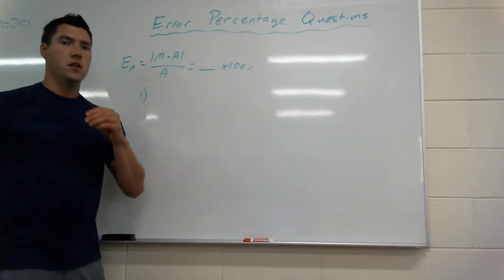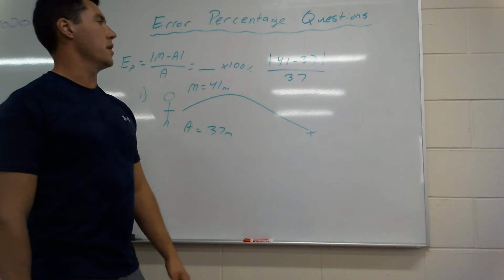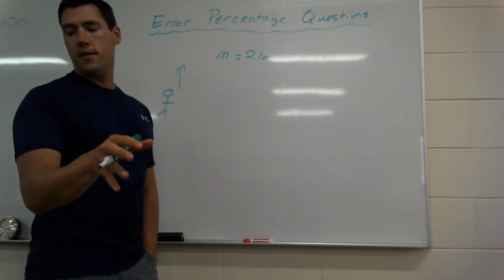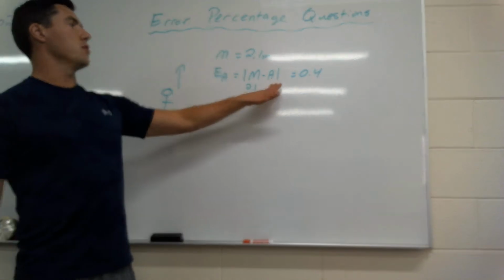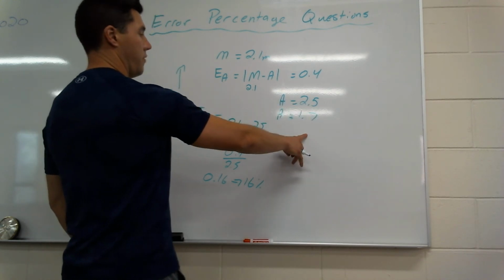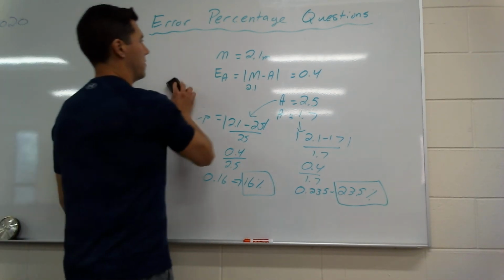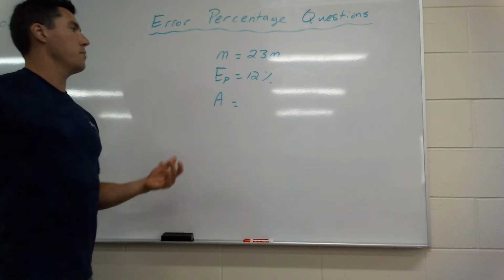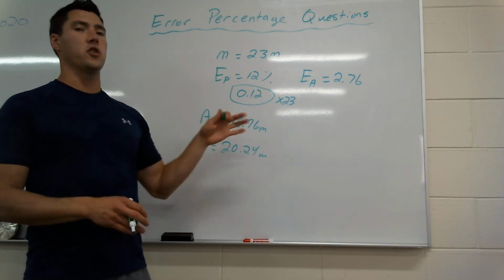Example questions for error percentage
Mr. Westwood talks about how to answer three different questions about error percentage. We look at a standard question as well as a couople talking about absolute error, and answering a question when you are given the error percentage.